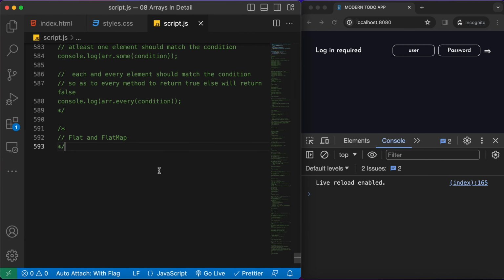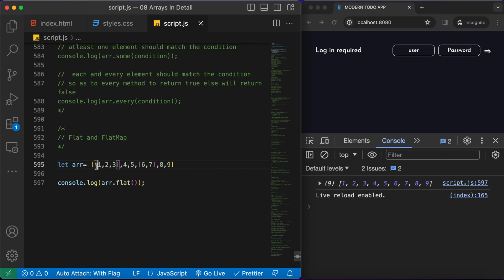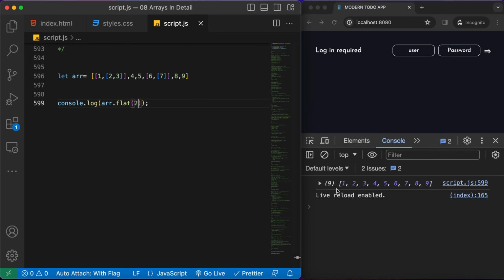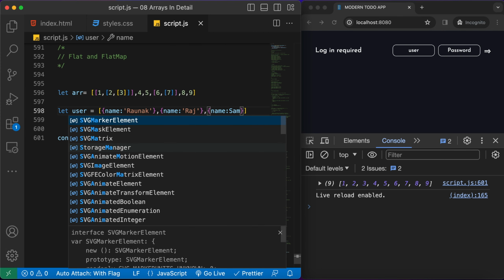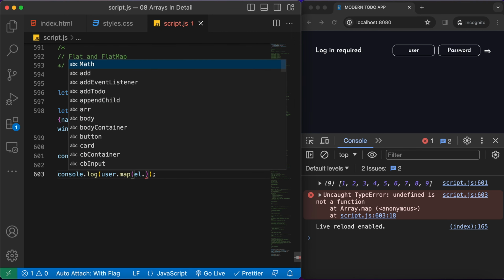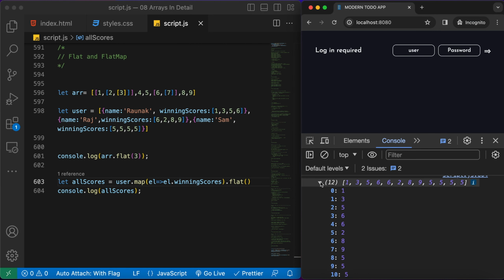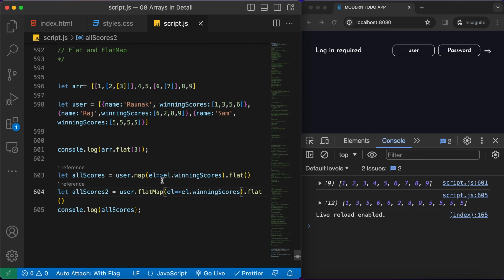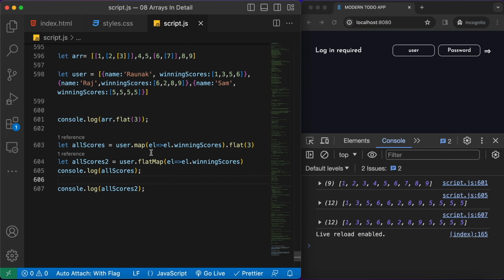Let's See how flat and flatMap method works in javascript || their uses and benifits in javascript